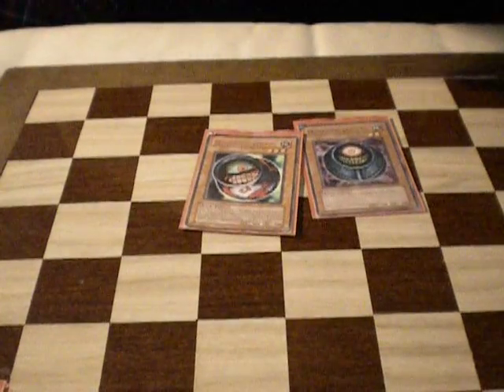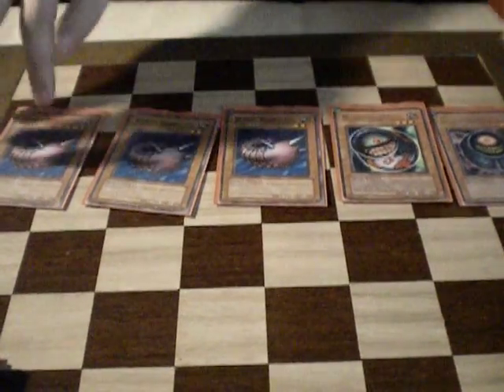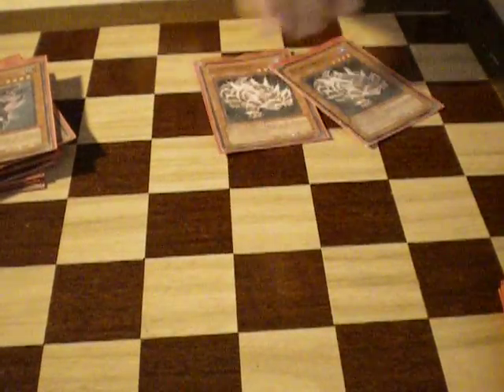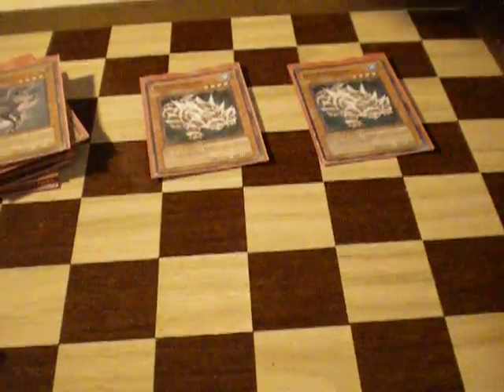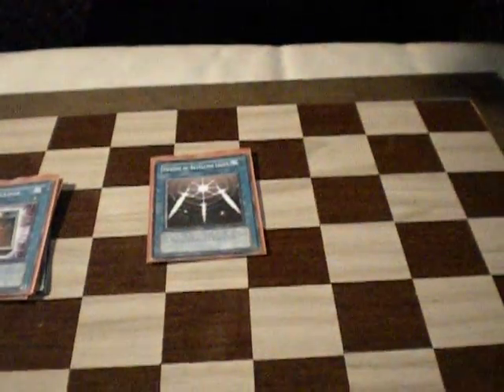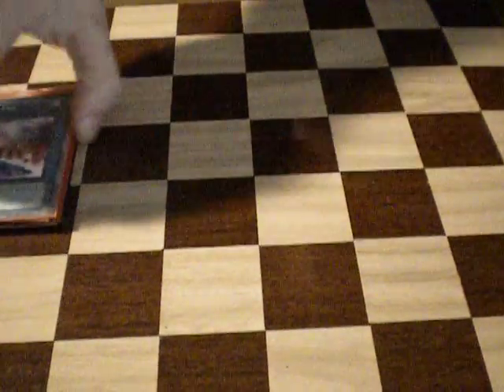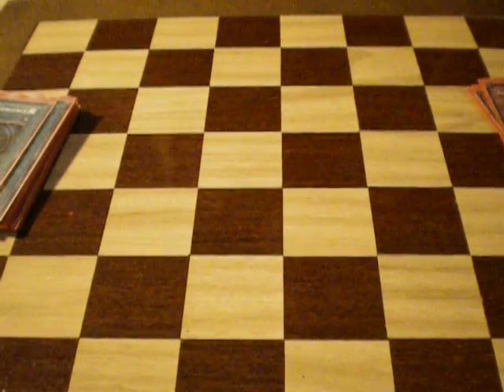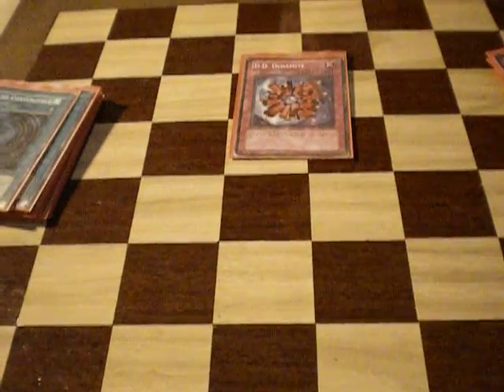RE: Intch95 Hoiliday Deck Contest (Dino Removal Deck)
my deck is unique and old school no tuners, no syncros, but still fast and highly competitive.